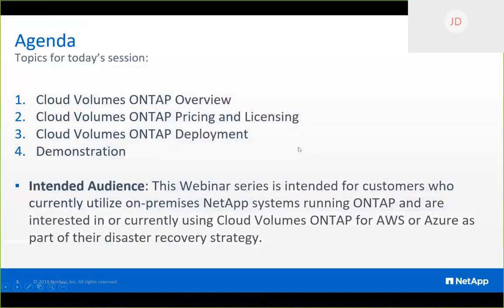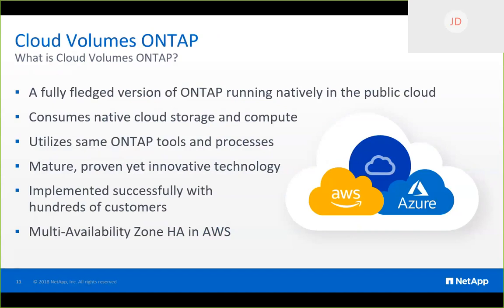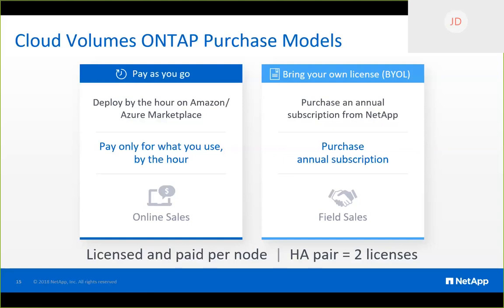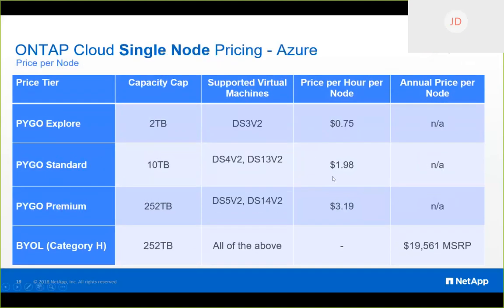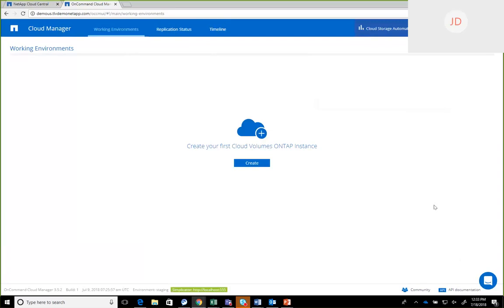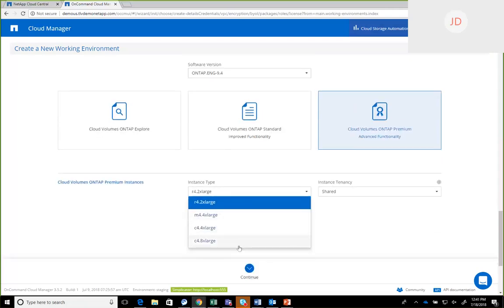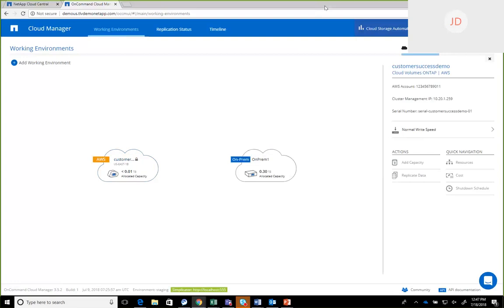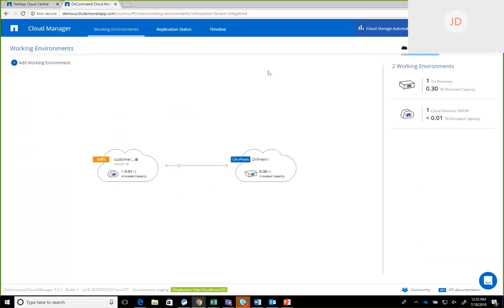Cloud Volumes ONTAP for Disaster Recovery - Overview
Introduction to Cloud Volumes ONTAP as a disaster recovery tool.